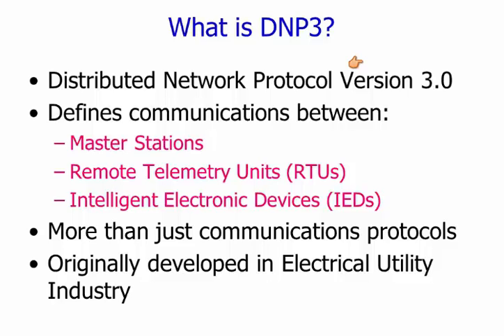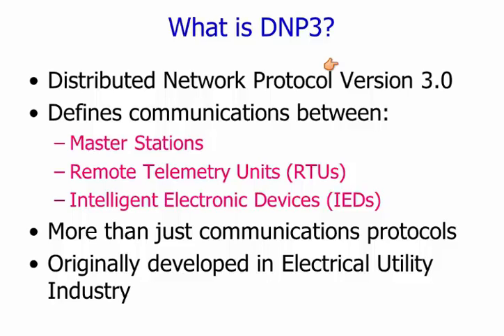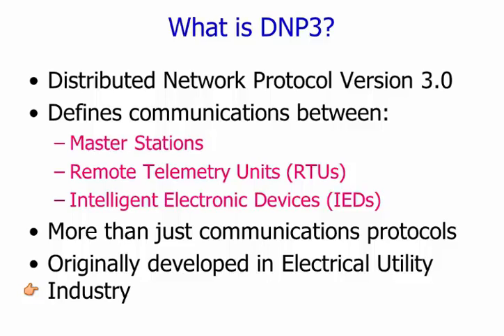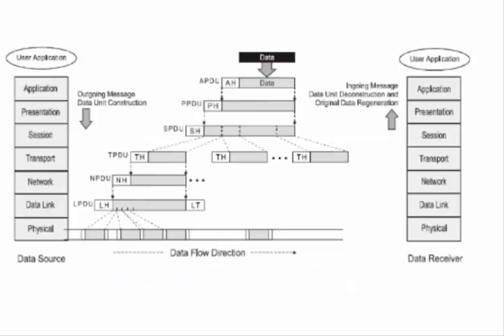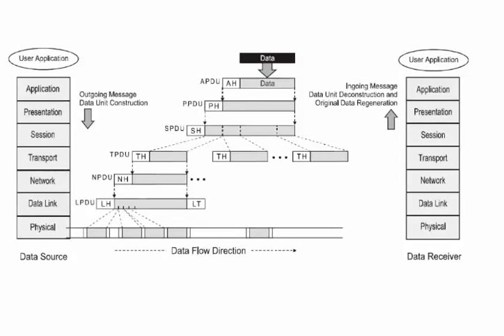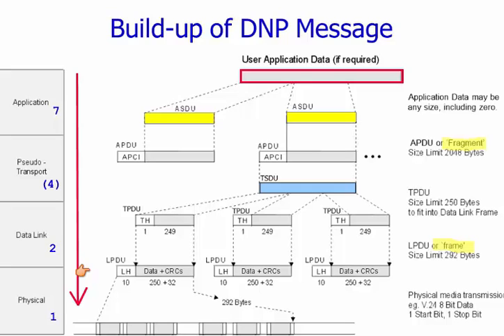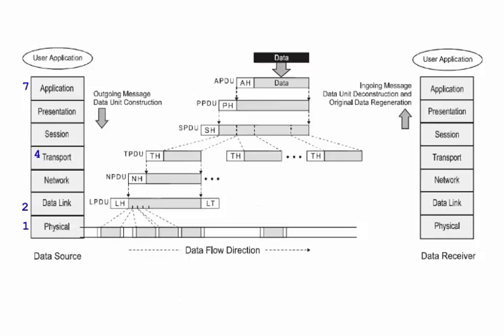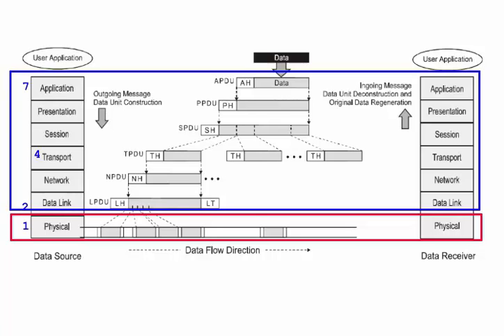Fundamentals of DNP3 Protocols - Introduction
Distributed Network Protocol has become more popular in recent times, and it is now being implemented in various industrial applications such as electric and water companies. DNP3 is an open and public protocol that uses an object model which reduces the bit mapping of data. When compared to other protocols, DNP3 is more powerful and efficient.
This course is designed in such a way that it helps students to know about the latest protocols. This course covers  the fundamentals and operation of Distributed Network Protocol (DNP3).
After completion of this course, students will come to know about the fundamentals of DNP3, subsets, polling and operation of DNP3 and also about IEC 60870-5.